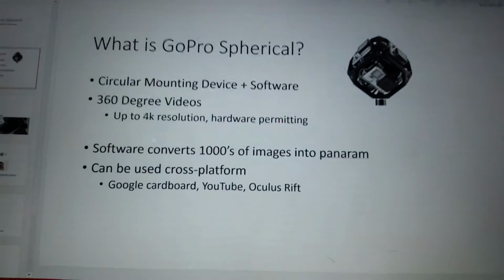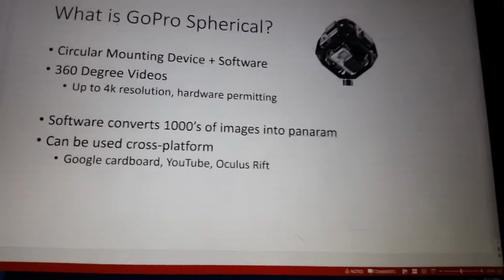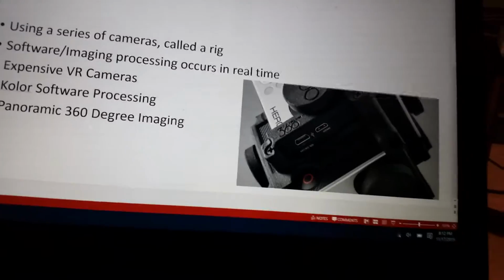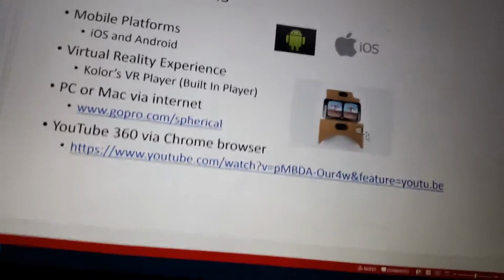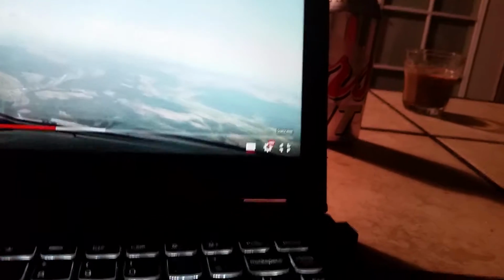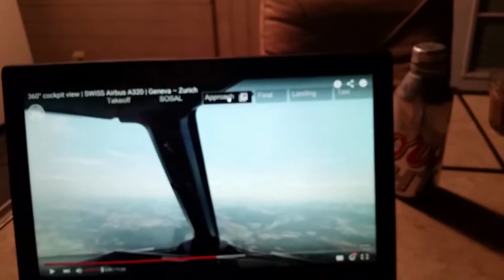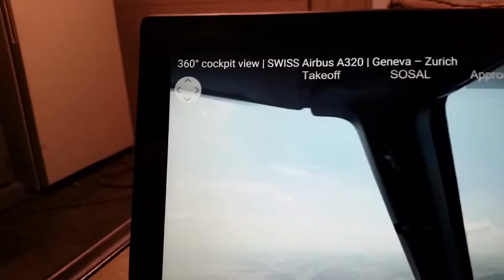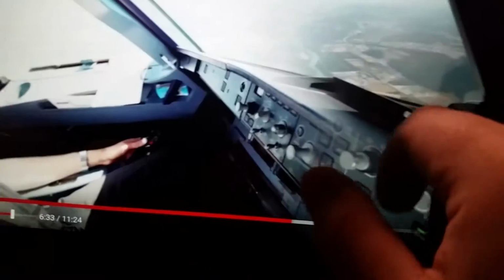Tech Talk 2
GoPro Spherical